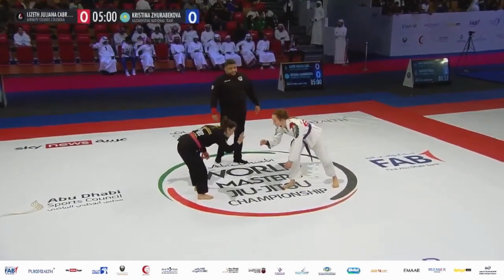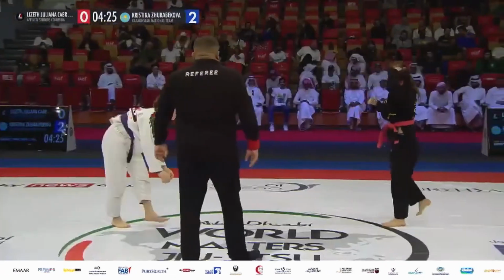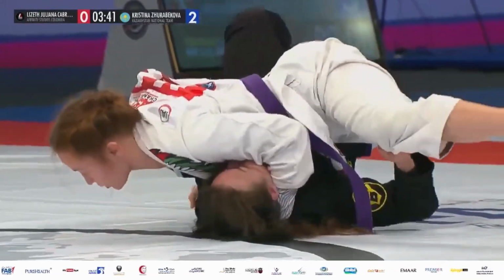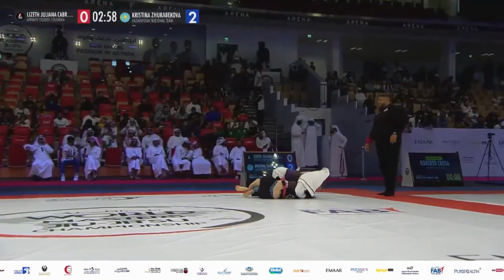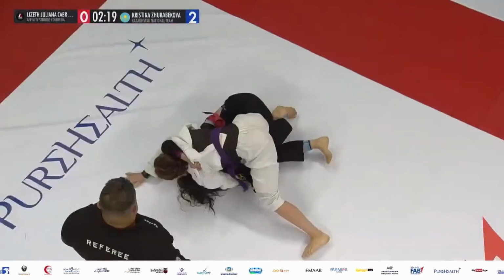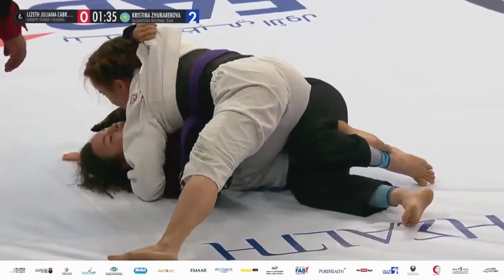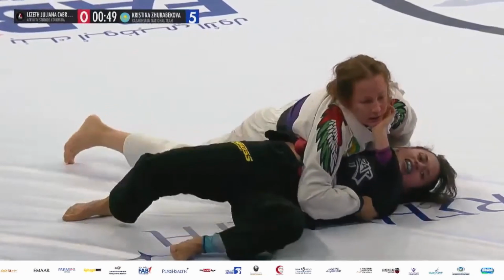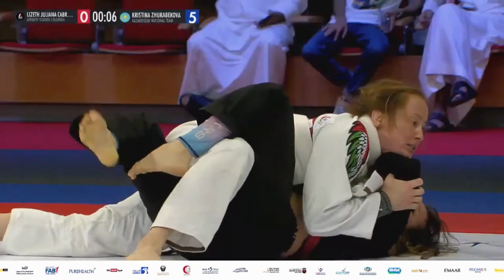LIZETH JULIANA vs KRISTINA ZHURABEKOVA - ABU DHABI WORLD PRO MASTERS JIU JITSU 2022